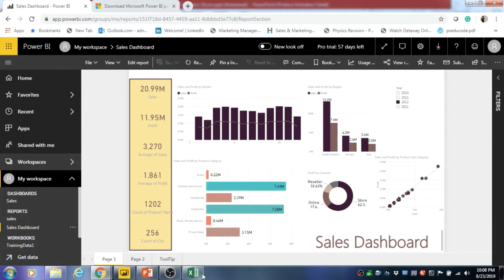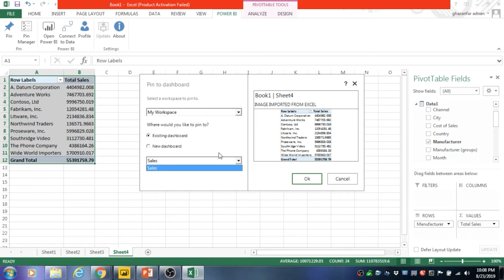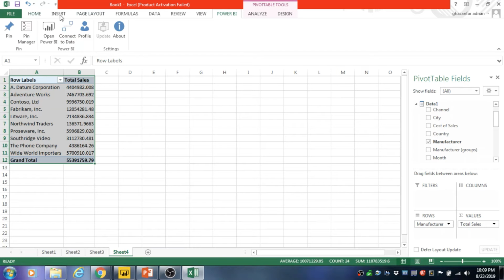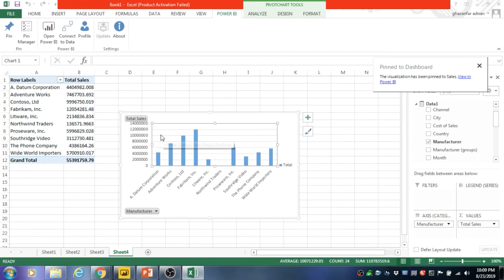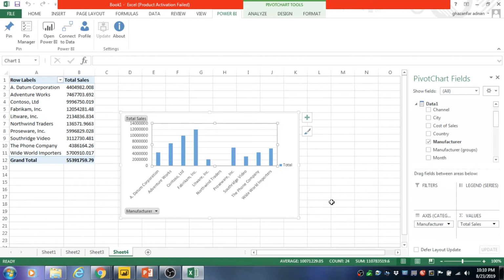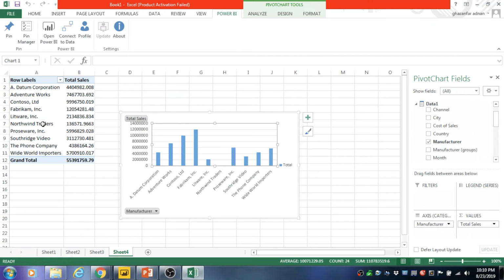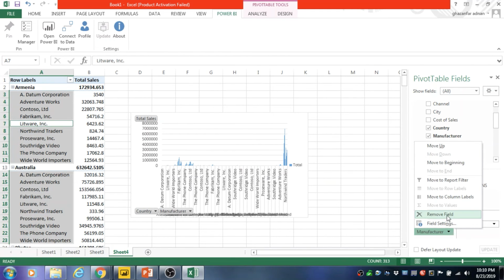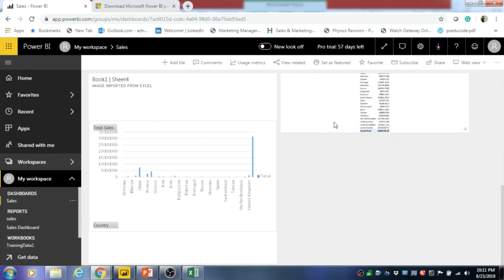How to Pin Excel Ranges in Power BI |Pin Excel Ranges in Power BI Within 5 Minute |Updegree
Welcome to another video by Up degree. In this video, we are going to learn about How to Pin Excel Ranges in Power BI |Pin Excel Ranges in Power BI Within 5 Minute |Updegree

Before you can pin a tile from your Excel workbook, you'll connect that workbook to Power BI service. Connecting a workbook essentially brings a linked read-only version of that workbook into Power BI service and allows you to pin ranges to dashboards. You can even pin an entire worksheet to a dashboard.

⚡Power On!⚡
UpDegree